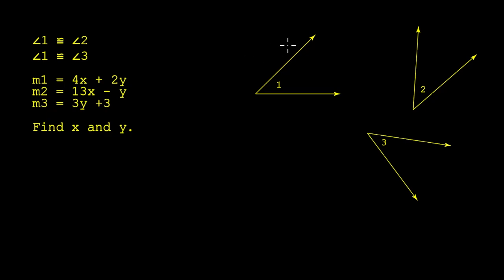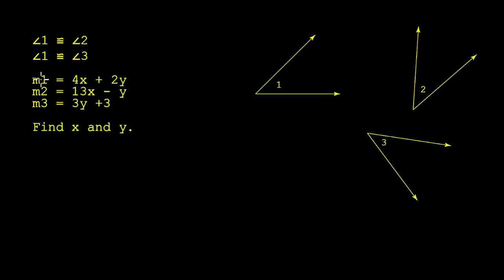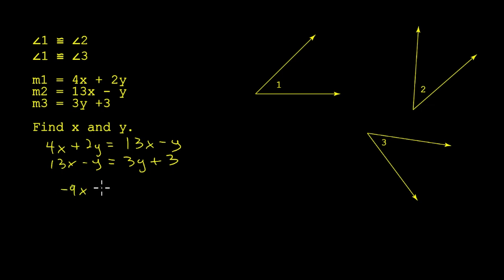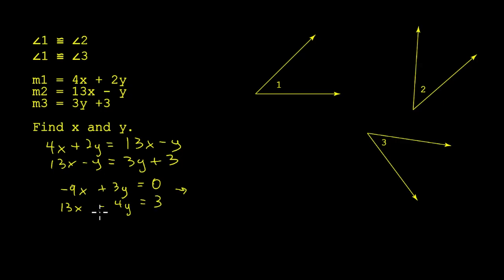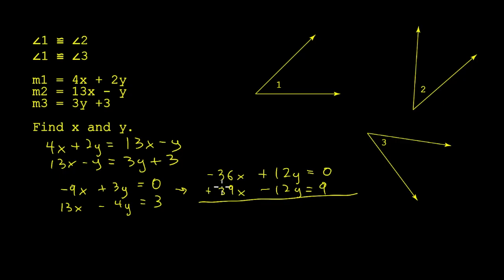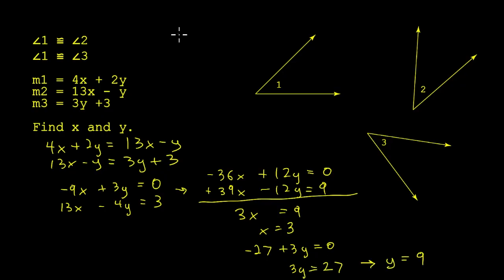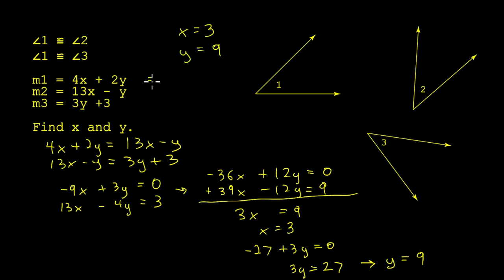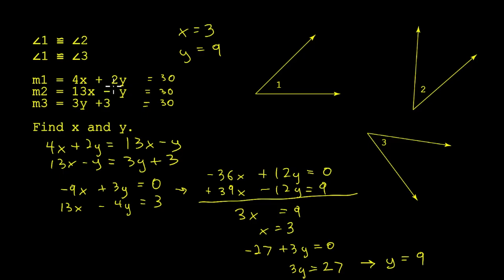Algebra from Geometry with Substitution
Learn how to solve algebra problems using geometric concepts and the method of substitution. In this video, we'll explore how to apply algebraic techniques to geometric problems, making it easier to find solutions. By combining algebra and geometry, you'll be able to tackle complex problems with confidence. We'll go through examples and step-by-step solutions to help you understand the process of using substitution to solve algebra problems from a geometric perspective. Whether you're a student or just looking to improve your math skills, this video will provide you with a comprehensive guide to algebra from geometry with substitution.